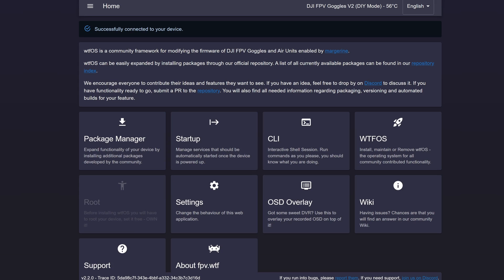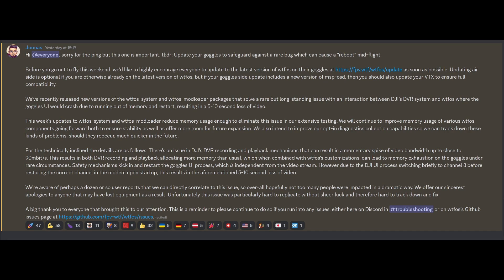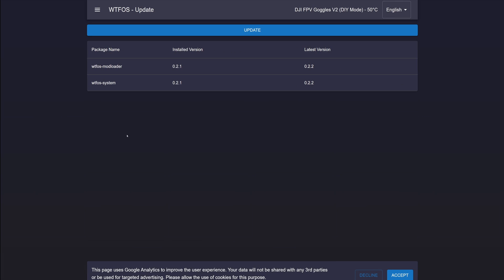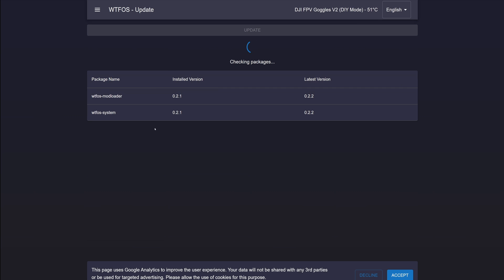FPV WTF For DJI Goggles V1 & V2 Update Now - PSA